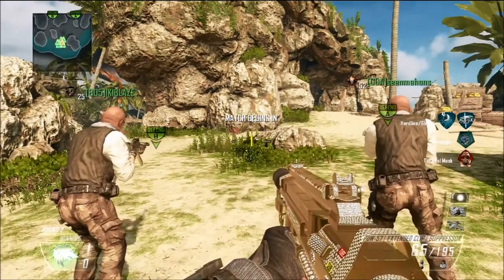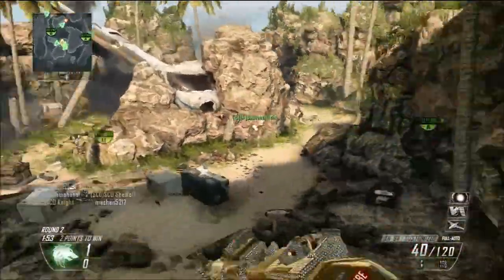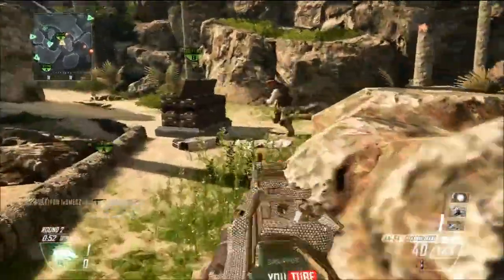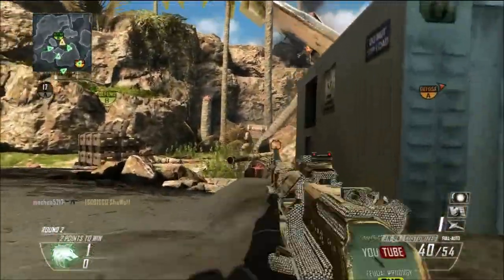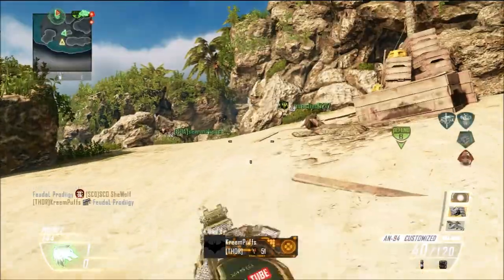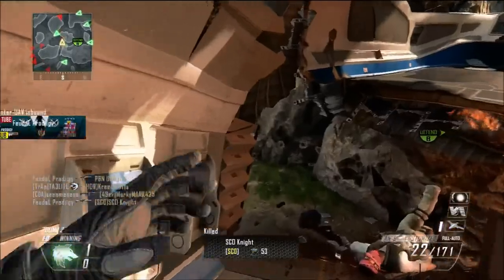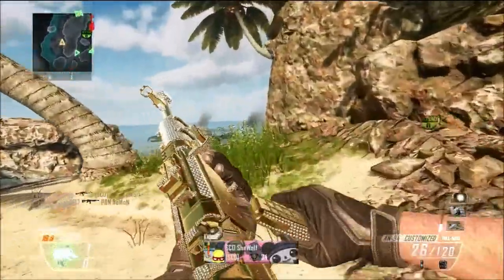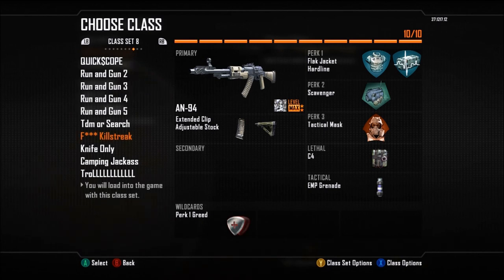"Cove" Multiplayer game play-Vengeance